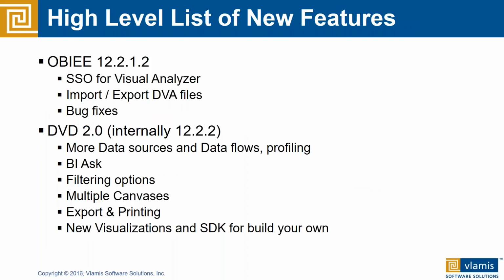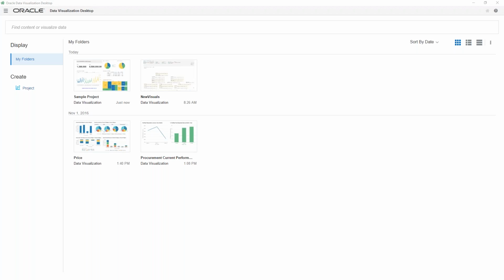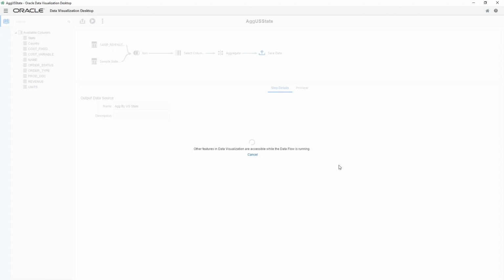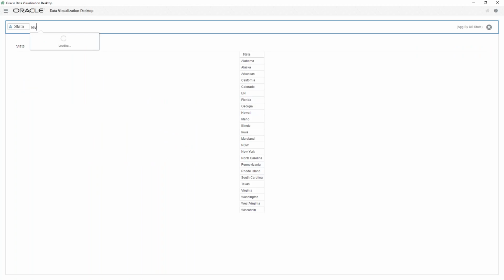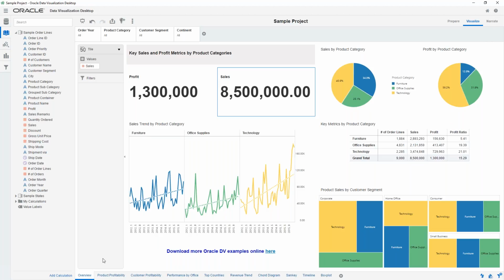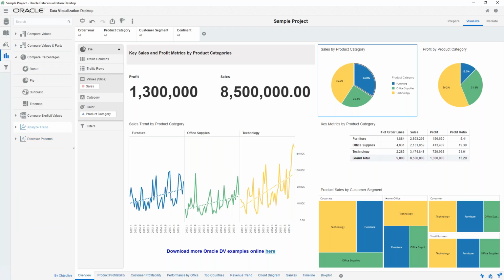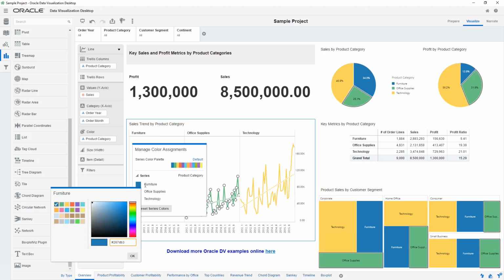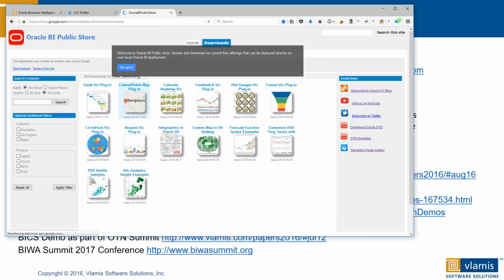DVD 12 2 2 and OBIEE 12 2 1 2 New Features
Presented by Arthur Dayton and Dan Vlamis

Join Dan Vlamis, Oracle ACE Director, as he breaks down the exciting new features in Data Visualization Desktop 2.0 (internally known as 12.2.2) and 12.2.1.2 release of Oracle Business Intelligence Enterprise Edition, available starting October, 2016 from Oracle. Expect a fast-paced presentation with live demos of DVD and OBIEE on a new SampleApp image, on as many of the new features as time allows including:

DVD 2.0

Improved data prep with Data Flows
New more intuitive pages for creating data sources
25+ new data sources
New smart insights feature to help you better understand data
8 new visualizations
New BI Ask feature
Multiple Canvases added with easier to use interface
Printing, email and export to pdf and PowerPoint options
New SDK for developing 1st Class Custom Visualizations
OBIEE 12.2.1.2
Export/Import Visual Analyzer projects
Single sign-on to Visual Analyzer
Just like our previous demonstrations of new BI releases for a list), we will give a live demonstration of as many of these features as we have time for.